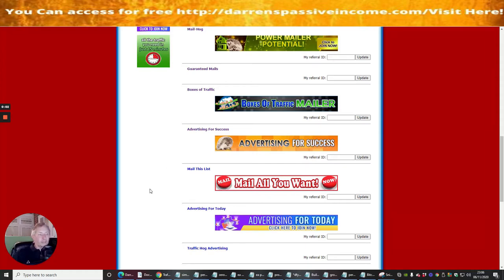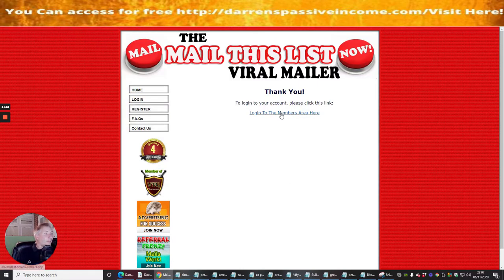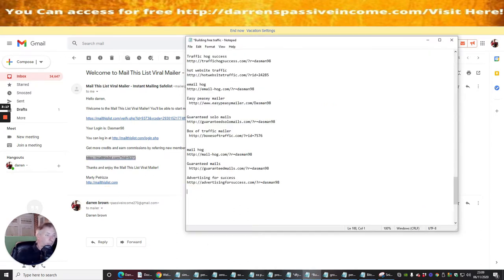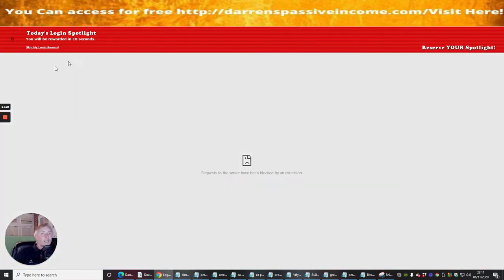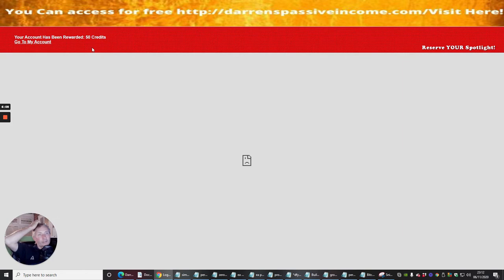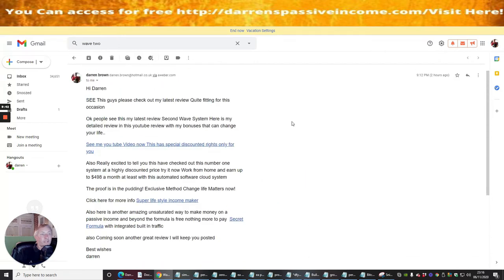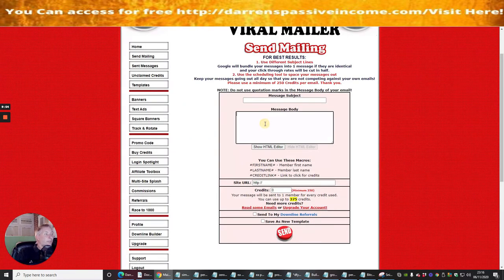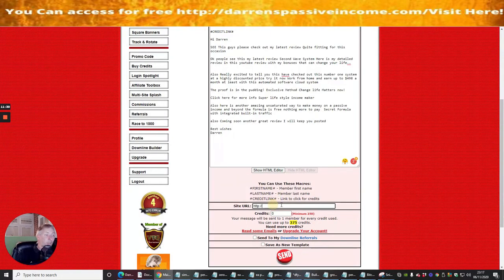Mail This List Review- Another great email list Mailer Jam-Packed with real people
Mail This List Review- is another Email Mailer with Real People That you can send your website to!

💯 Mail This List Review will help you with creating a list building tool which you can put into action and build your followers leads and subscribers to your chosen website or by a landing page

💯 Mail This List is a Traffic Exchange, packed with unique features and tools. It is one of the most popular and active traffic exchanges, and also it’s voted the best traffic exchanges by members. This help page is designed to help you use the features of Mail This List, with information and easy step by step instructions. You can translate the page in the sidebar to the right if it is easier for you.

💯 Link here Gets you free Traffic Now!